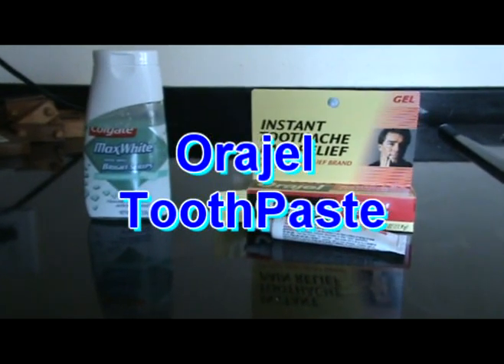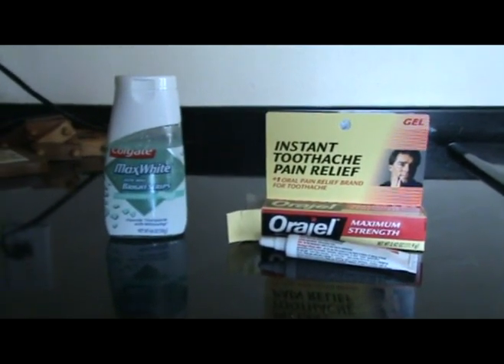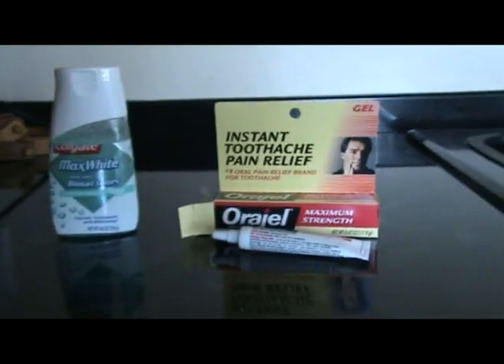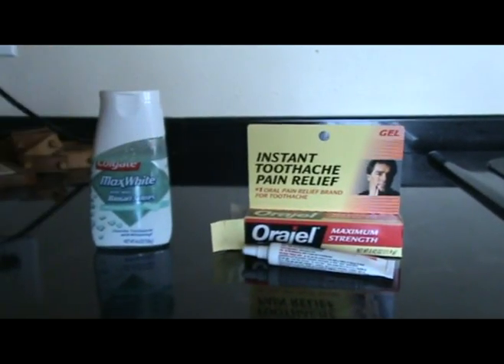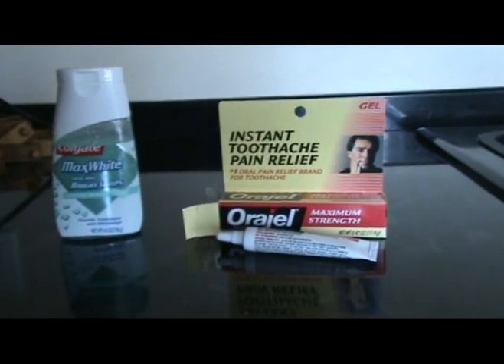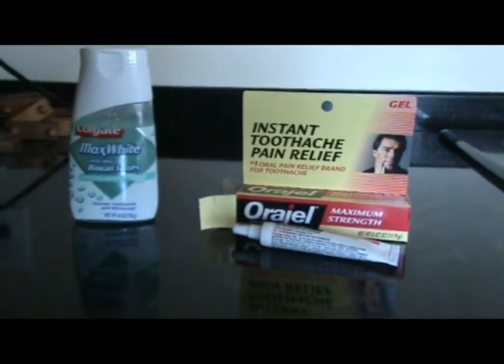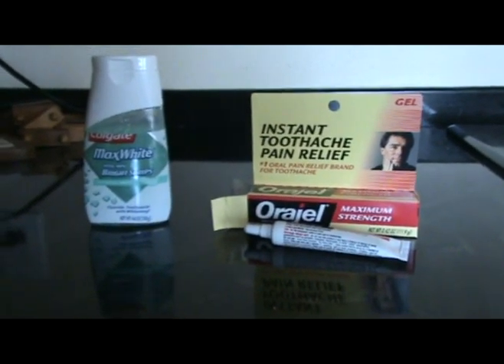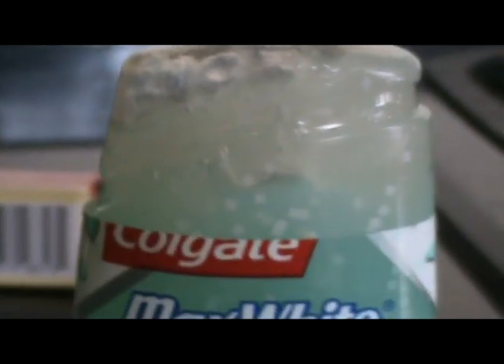Orajel ToothPaste Prank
For once I woke up earlier than John. Just in time to put Orajel (numbs your mouth) at the top of the toothpaste. hehe!

Nikki and John are a fun loving prank couple who have a few different Youtube channels. Check them all out below!